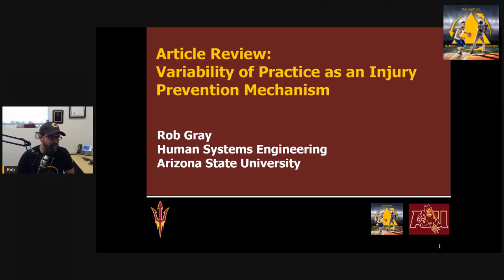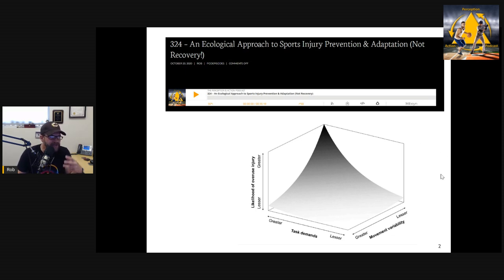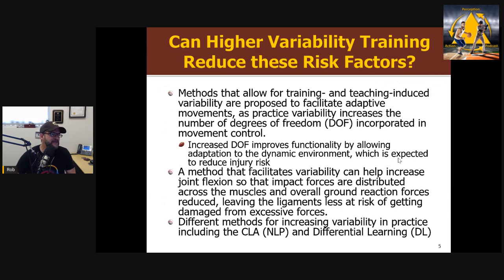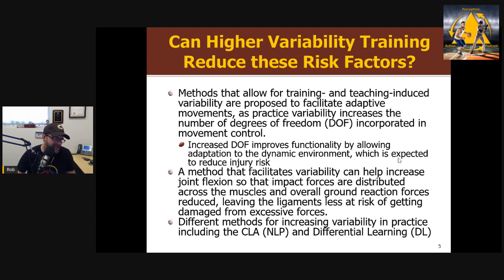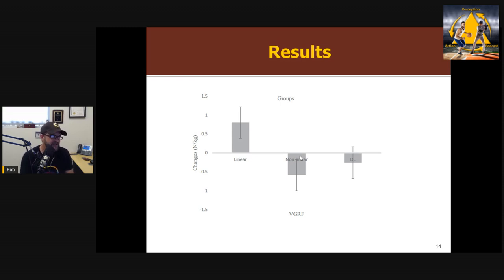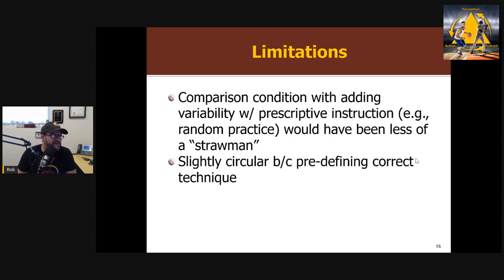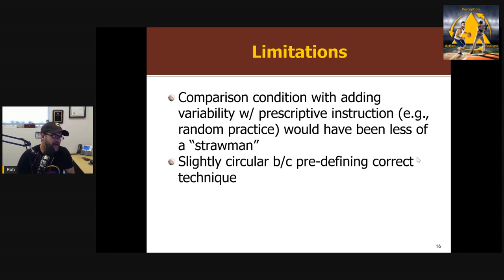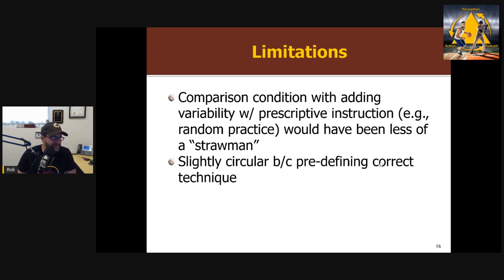Variability of Practice as an Injury Prevention Mechanism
Review of "Motor learning methods that induce high practice variability reduce kinematic and kinetic risk factors of non-contact ACL injury"